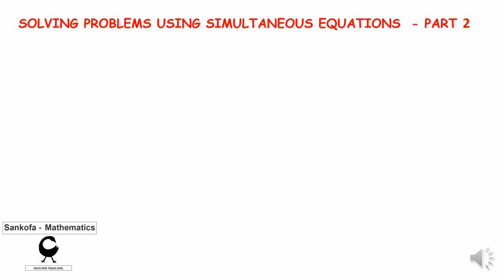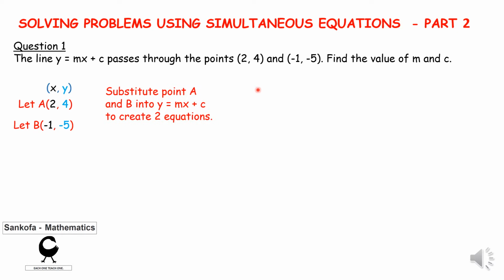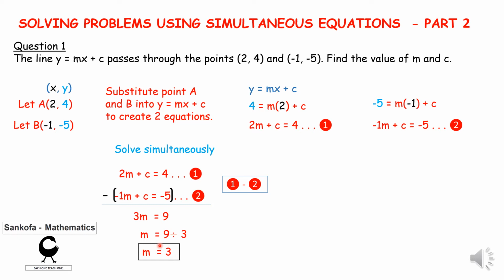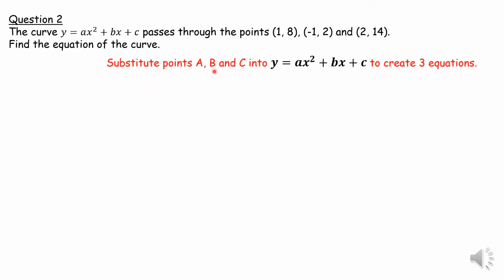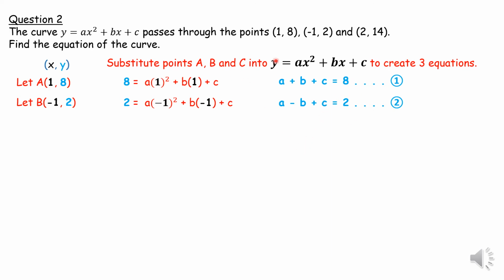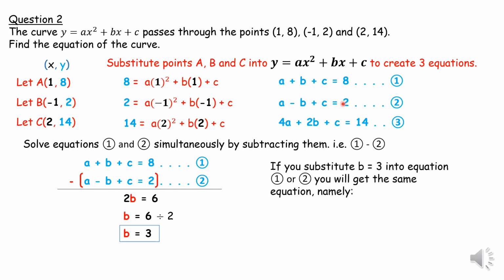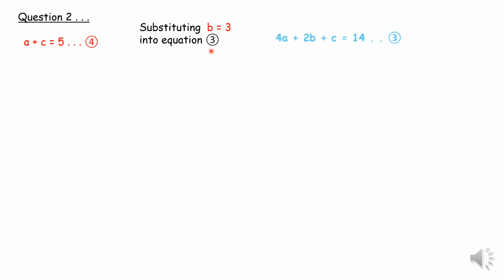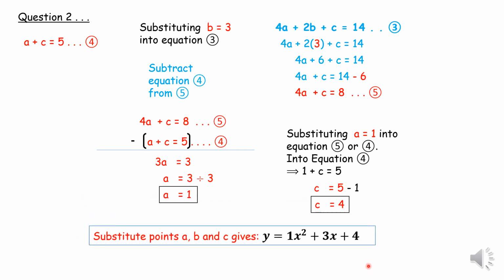Solving Problems Using Simultaneous Equations Part 2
Using simultaneous equations to solve problems on functions, e.g. y = mx + c or y = ax^2 + bx + c problems.